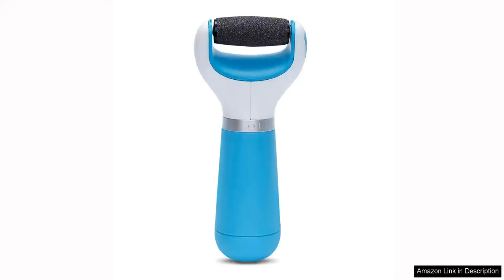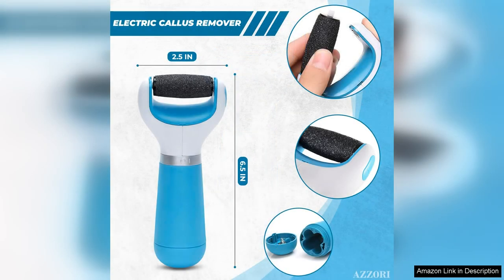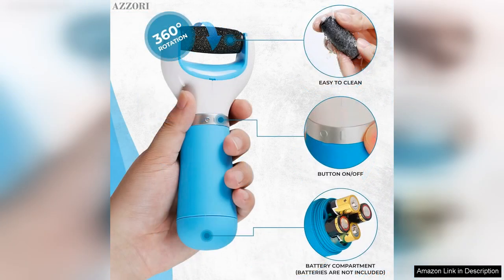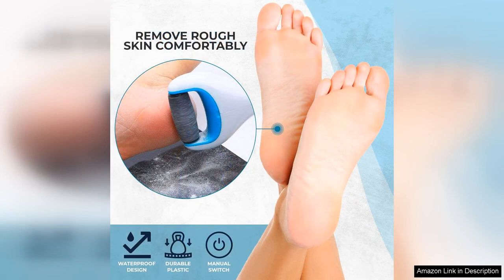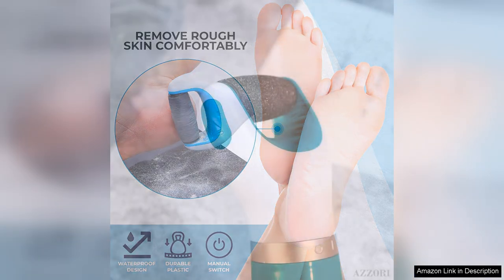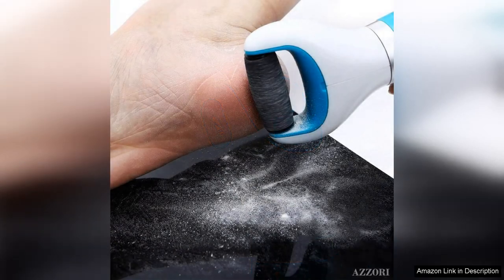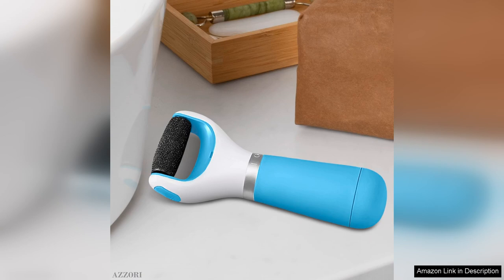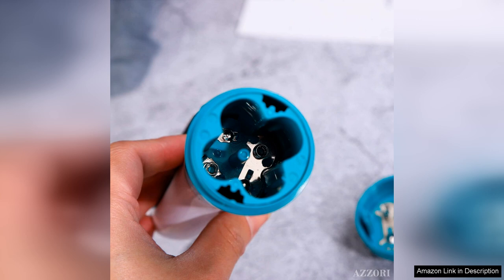Electric Callus Remover for Feet Foot Heel Callus Remover Callus File Review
I recently purchased the Electric Callus Remover for Feet, and I must say, it has transformed my foot care routine! This device is a game changer for anyone dealing with rough, hardened skin on their heels or feet.

From the moment I unboxed it, I was impressed by its sleek design and ergonomic shape, making it easy to hold and maneuver. The rechargeable feature is fantastic; it eliminates the hassle of changing batteries and ensures that I can use it multiple times before needing to recharge.

The electric callus remover comes with different speed settings, allowing you to choose the right intensity based on your needs. I found the higher setting to be incredibly effective for removing tough calluses, while the lower setting is gentler for maintenance. The rotating head is efficient and covers a wide area, significantly reducing the time spent on foot care.

After just one use, I noticed a remarkable difference in the softness of my feet. It effortlessly removed dead skin, leaving my heels smooth and refreshed. I appreciated the built-in LED light, which illuminated areas that needed extra attention, making the entire process more effective.

Cleaning the device afterward is a breeze; the removable head can be rinsed under water, ensuring hygiene and longevity. I also love that it comes with a protective cover and a cleaning brush, adding to the overall value.

The only downside is that it can be a little noisy, but the results are worth it. Overall, I highly recommend the Electric Callus Remover for anyone looking to achieve salon-quality foot care at home. It’s an investment in self-care that pays off with every use, leaving my feet looking and feeling fabulous!